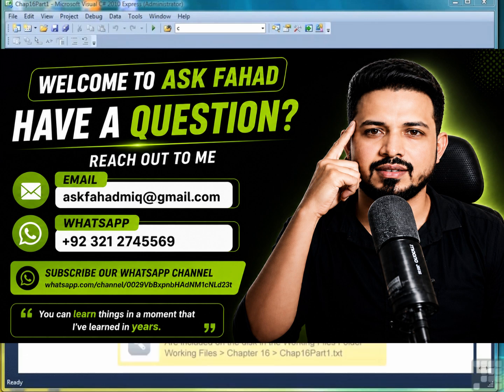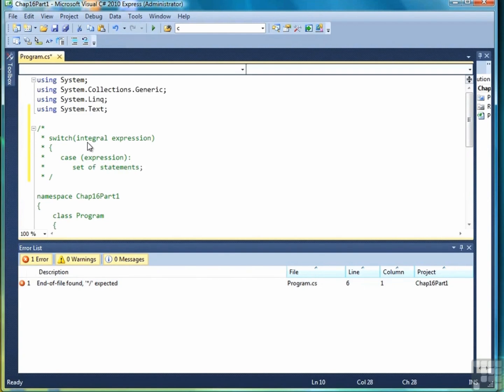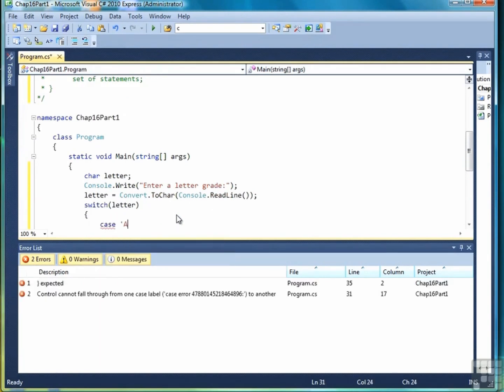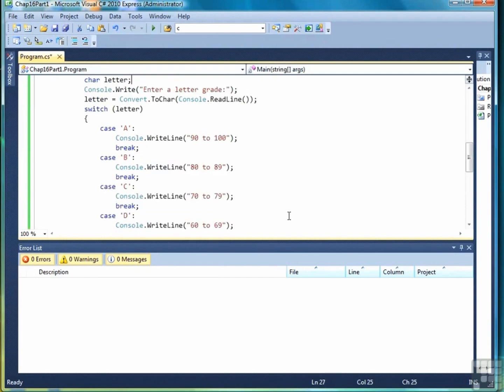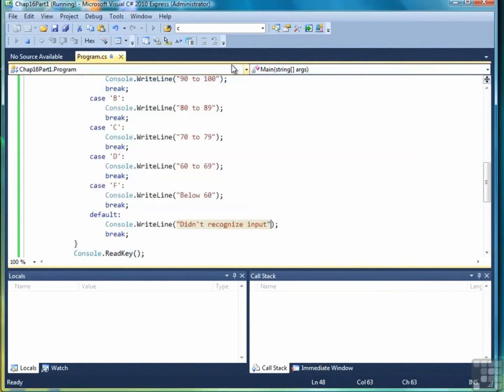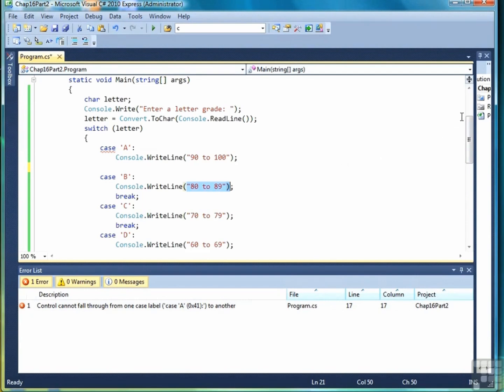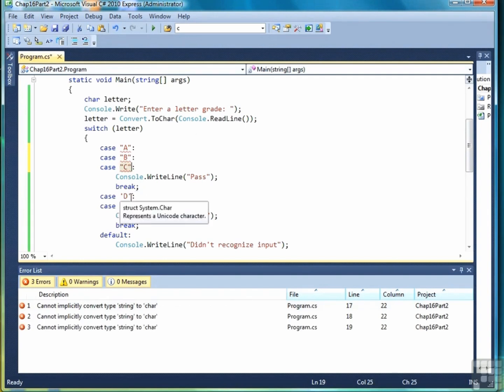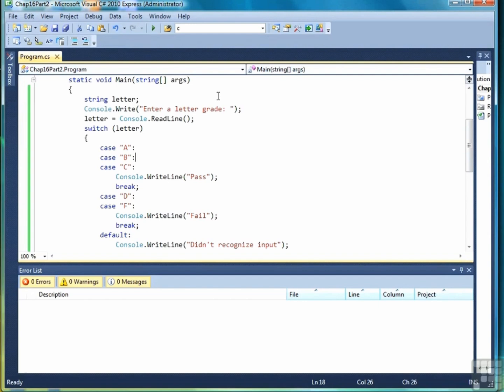C# Switch Statement Explained | Switch Case in C# for Beginners (Zero to Hero)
In this video, you'll learn how to use the Switch Statement in C# to write cleaner and more readable code when handling multiple conditions.

Instead of writing long chains of if-else statements, the switch statement provides a simple and efficient way to make decisions based on different values.

📚 What You'll Learn:

✅ What is the Switch Statement in C#?
✅ Switch Case Syntax Explained
✅ When to Use Switch Instead of If-Else
✅ Using the default Case
✅ Practical Coding Examples
✅ Best Practices for Writing Clean C# Code

By the end of this tutorial, you'll be able to confidently use the switch statement in your C# applications.

📚 This video is part of the C# Zero to Hero playlist, where you'll learn C# from beginner to advanced with practical examples.

💬 Have a question? Leave it in the comments—I may answer it in a future video!